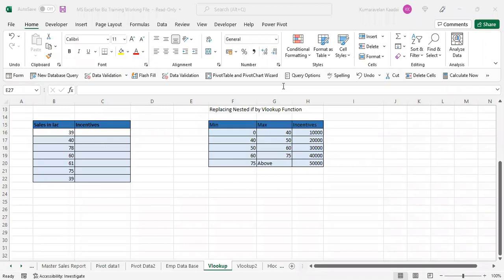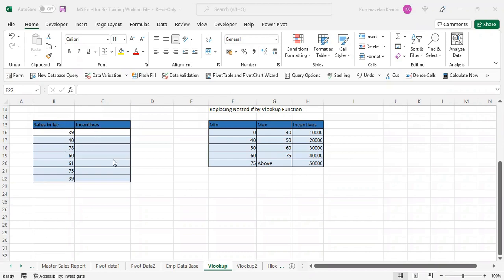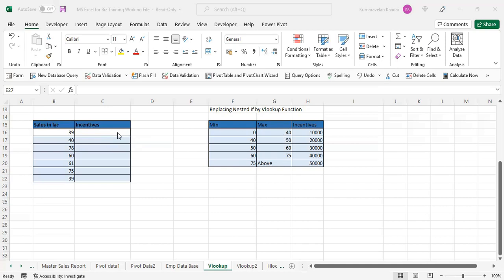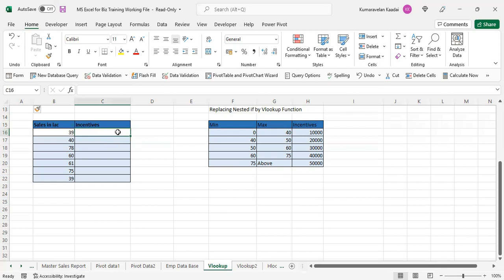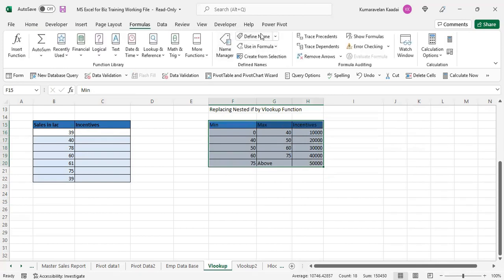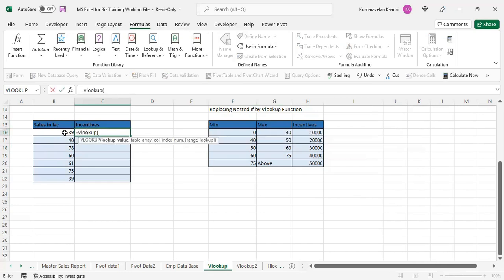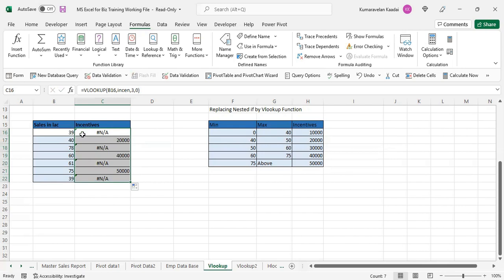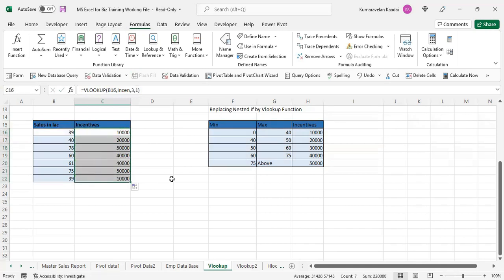Replacing Nested IF() by Vlookup() Function